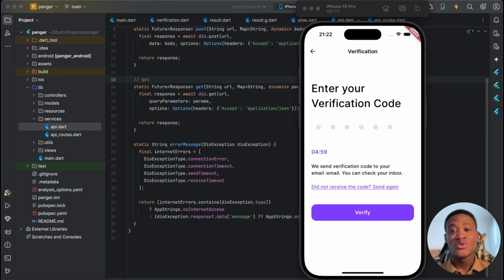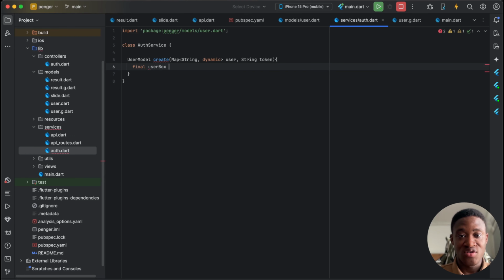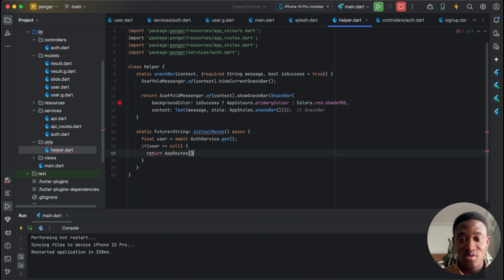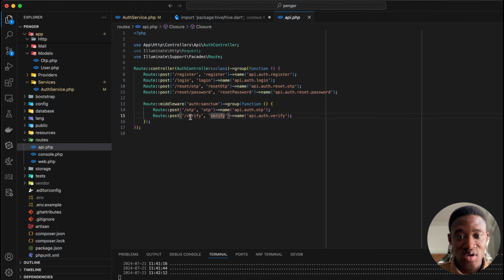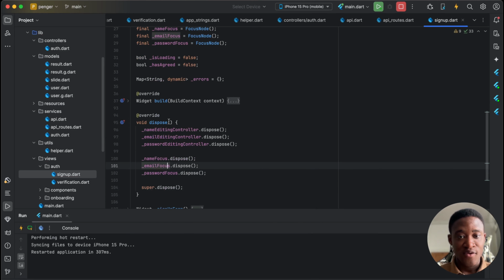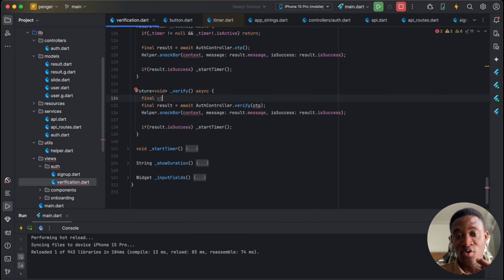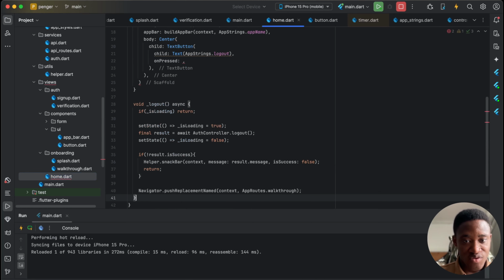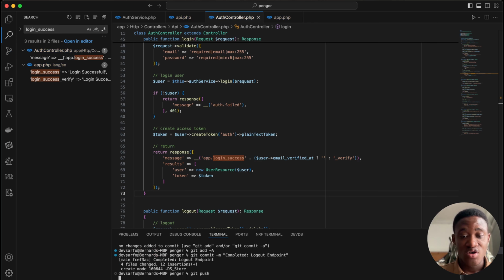Episode 9: Penger (Expense Tracker App) - Verification Screen + Hive Setup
Welcome to Episode 9 of our series, where we dive into building Penger. In this episode, we focus on our Flutter application as we integrate the verification endpoints and persist the user information to the local storage with improvements to the signup screen.

Chapters:
00:00 Introduction
00:17 Setup Verification Method
01:15 Install Hive
03:22 Other ORMs
04:07 Setup User Model
08:05 Initialise Hive
09:05 Setup Auth Service
17:20 Handle App Restart
21:16 Update Verification Screen
26:20 Add Logout Flow
29:00 Implement Logout Endpoint
38:42 Dispose of Resources Properly
42:45 Implement Resend OTP
46:30 Implement OTP Verification
1:02:30 Verification Code Validation
1:07:07 Test Verification Flow
1:08:15 Test Verification Flow
1:09:21 Conclusion